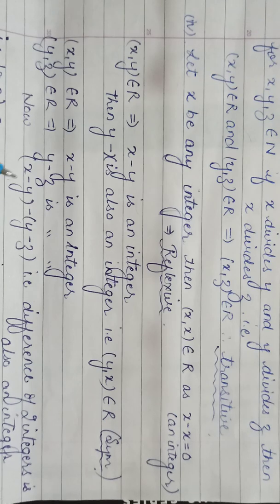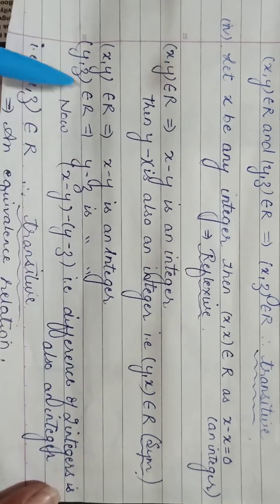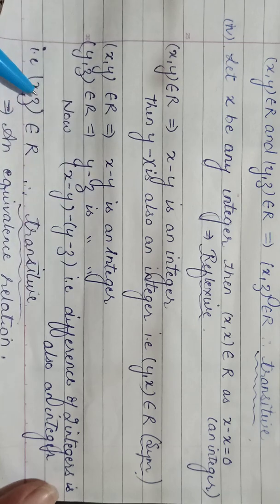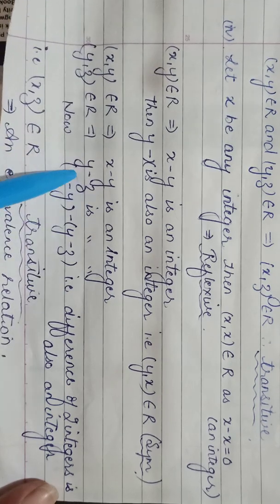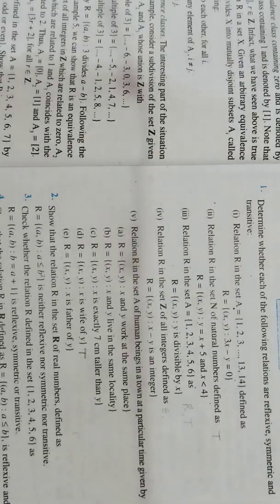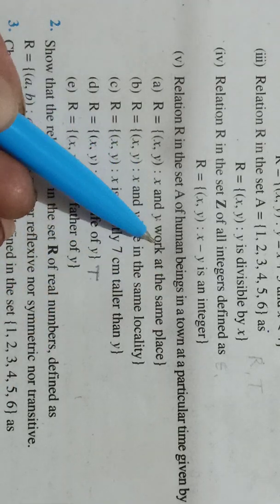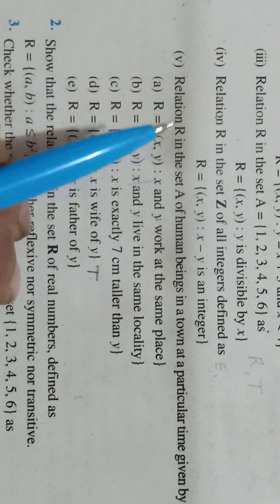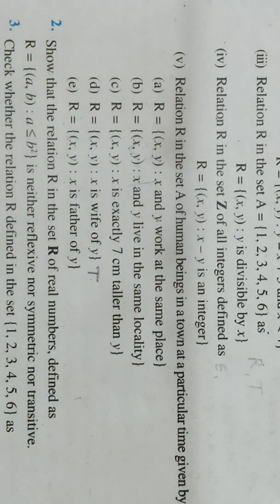Maths Class 12 : Ex 1.1, Q1 Completed